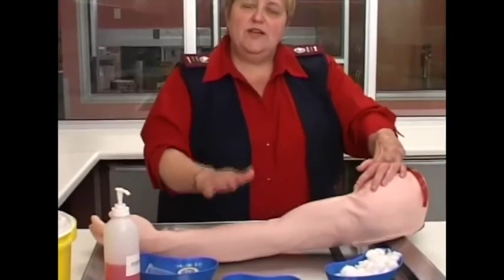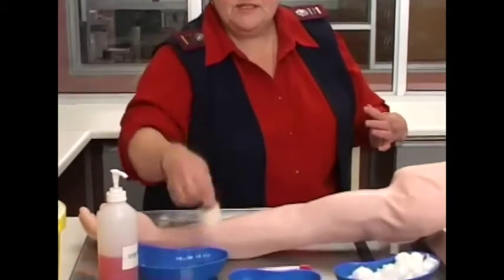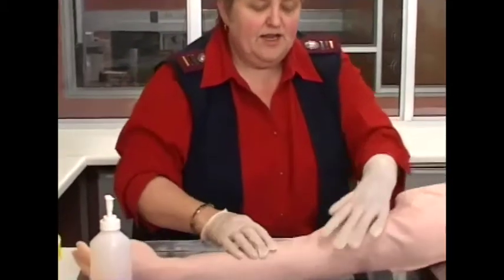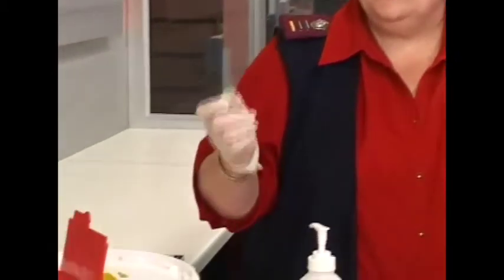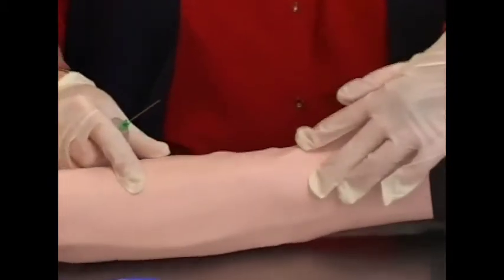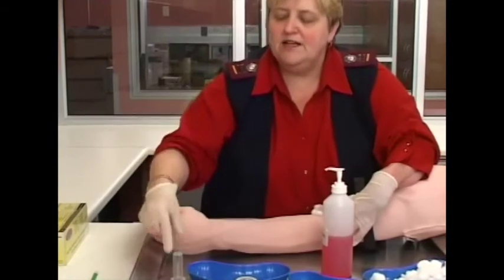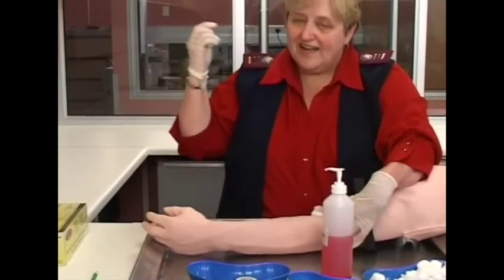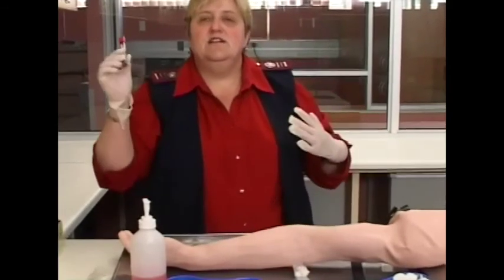Vena puncture using a bulldog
MCLI2720 – Sem 4 – Session 4, Vena puncture using a bulldog